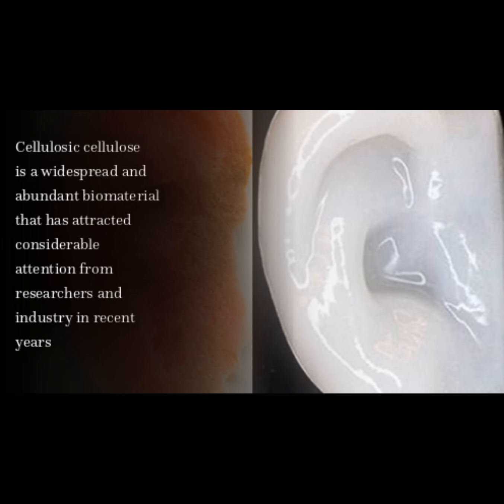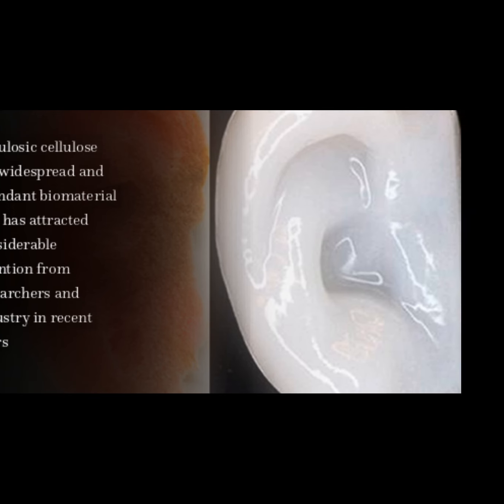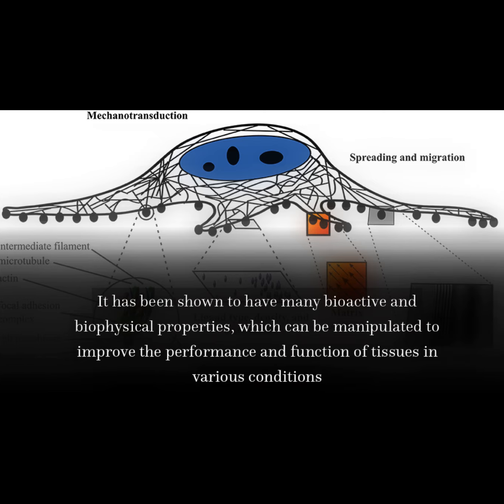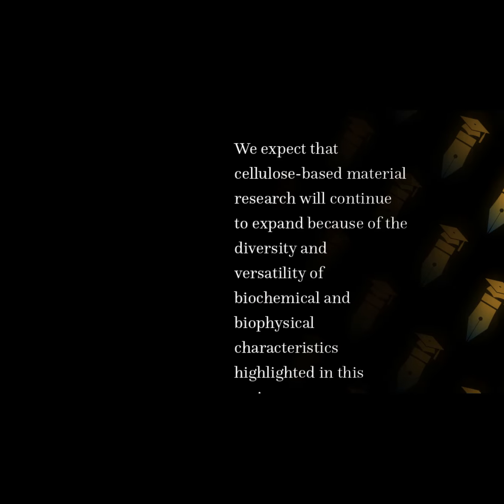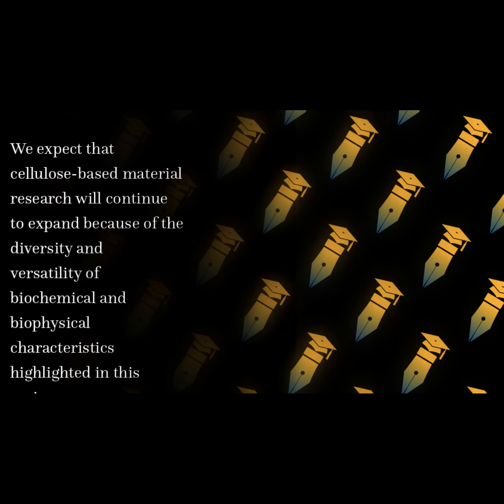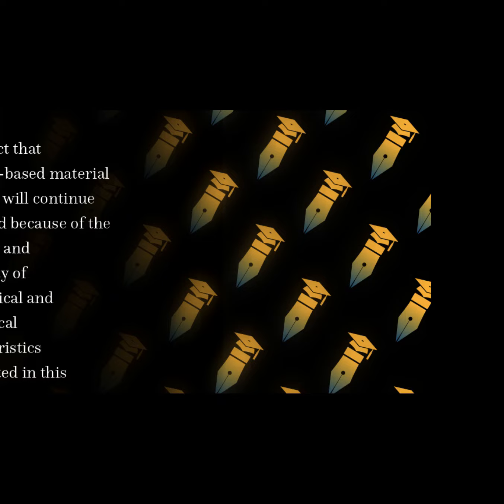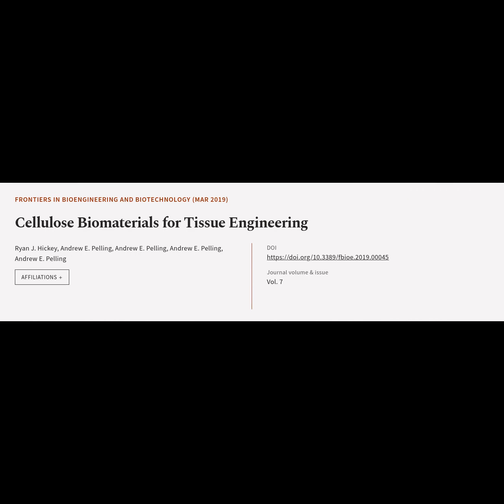Cellulose Biomaterials for Tissue Engineering | RTCL.TV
### Article Details ###

Title: Cellulose Biomaterials for Tissue Engineering
Authors: Ryan J. Hickey, Andrew E. Pelling, Andrew E. Pelling, Andrew E. Pelling ,and Andrew E. Pelling
Publisher: Frontiers Media S.A.
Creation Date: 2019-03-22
DOI: 10.3389/fbioe.2019.00045

### Video Timestamps ###
0:00:00 - Summary
0:00:52 - Title